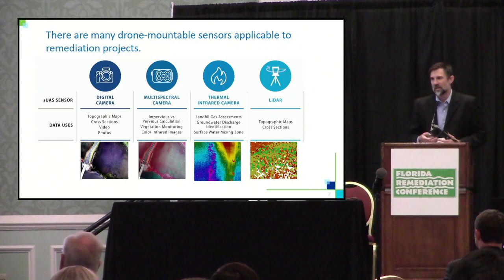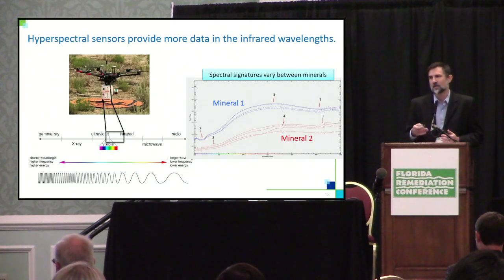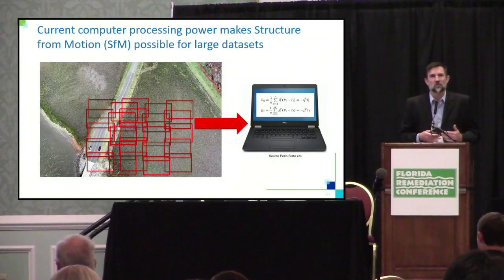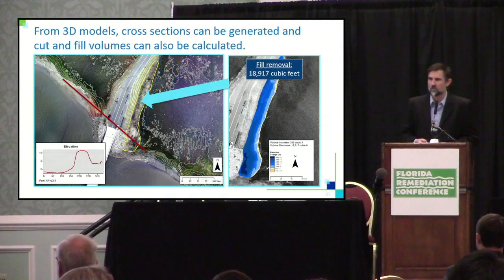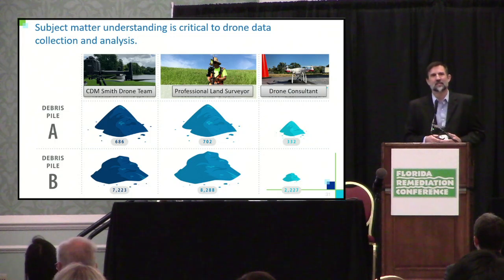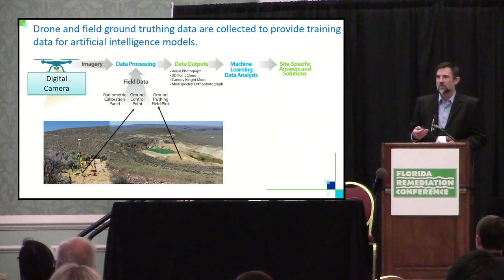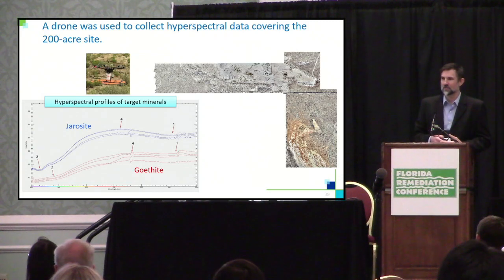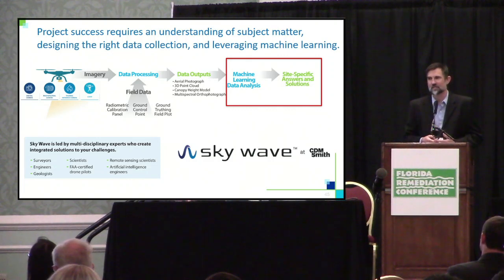Brendan Brown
How to Use Drones on Remediation Projects
Brendan Brown, Principal Environmental Scientist, CDM Smith
Abstract:

The use of drones equipped with lightweight sensors and powerful photogrammetry software is changing approaches to data collection and analysis for environmental sites. There are multiple sensors that can be mounted on drones that provide information on remediation and restoration sites. These sensors include multispectral, high resolution digital, LiDAR, thermal sensors, and hyperspectral sensors.Drones can provide views not otherwise possible (multispectral data) and allow for greater volumes of data collection than traditional field methods. Drones are not a one size fits all approach to data collection, but when paired with traditional methods, can go beyond traditional sampling schemes and unlock insights at multiple scales.    Multiple case studies will be presented on the use of drones and various sensors paired with machine learning models that are used to evaluate site topography and erosion, track excavation progress, calculate volumes of waste piles, characterize minerology, identify groundwater seeps, and assess ecosystem restoration and health. Drones provide an opportunity to gain additional insights for site characteristics and allow for data collection on a much greater scale than traditional field work. By leveraging drone-derived data and machine learning, we can scale back the amount of traditional field data necessary while increasing the area of monitoring.